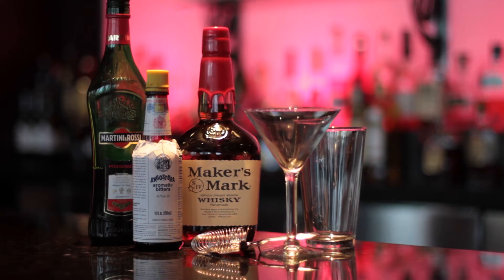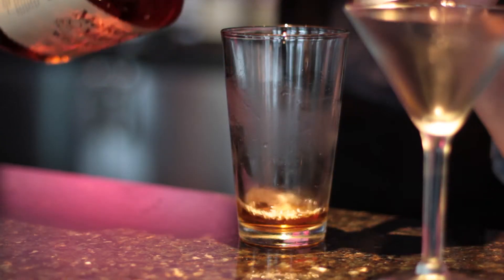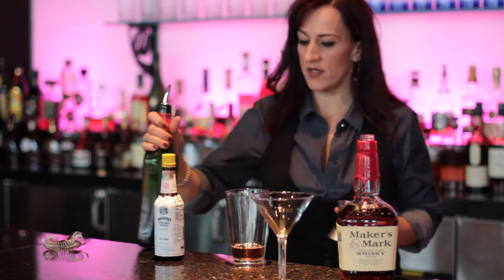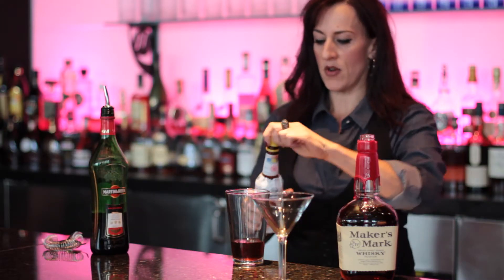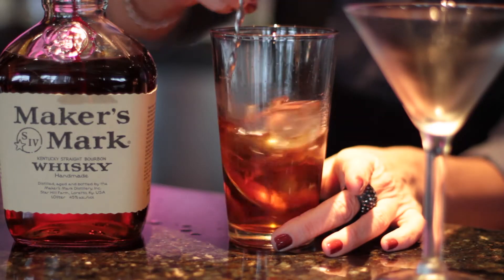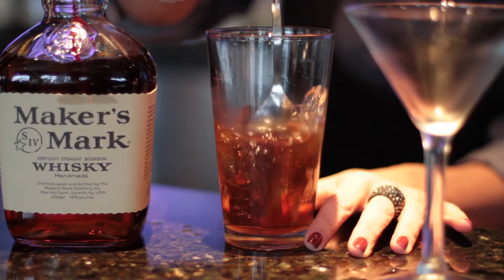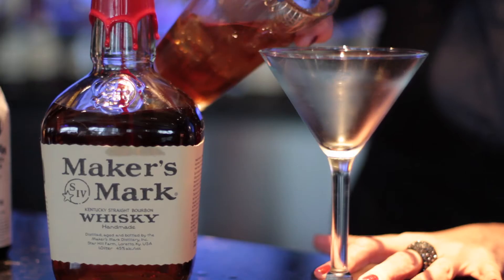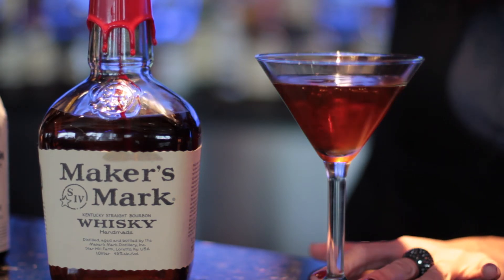M Mixology - Makers Mark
M Mixology - Makers Mark Manhattan